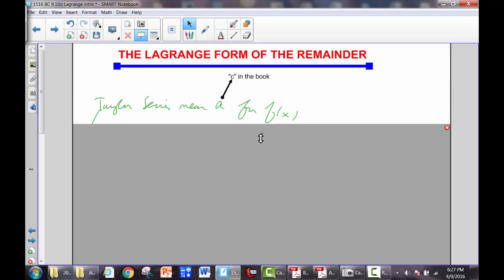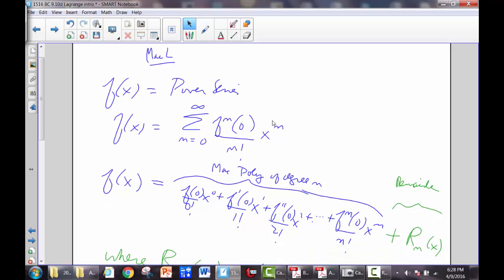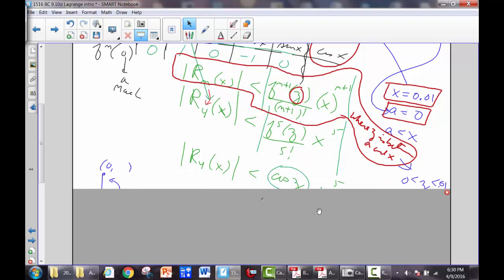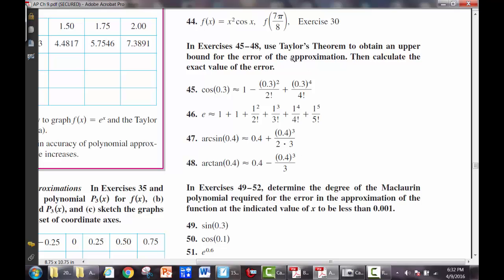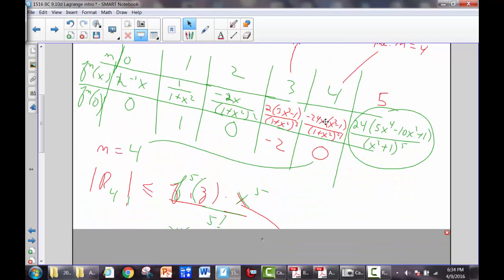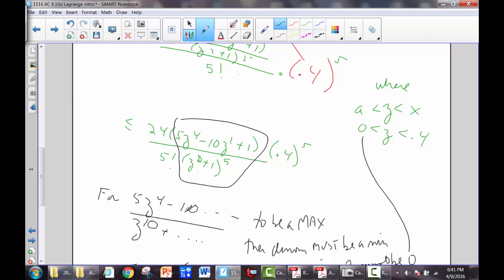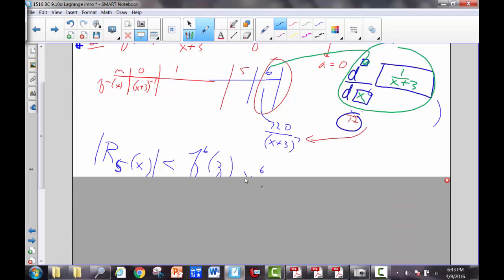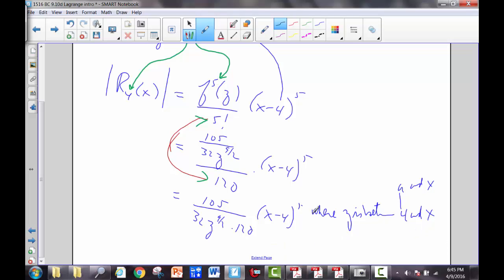Calculus: G POWER SERIES 16: Intro to the Lagrange Form of the Remainder